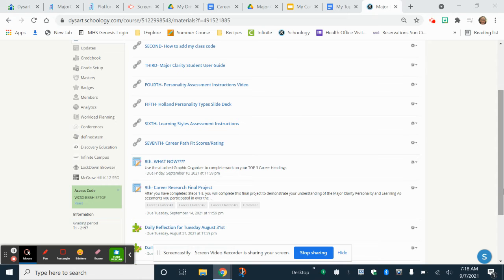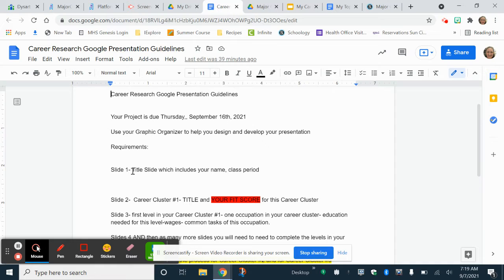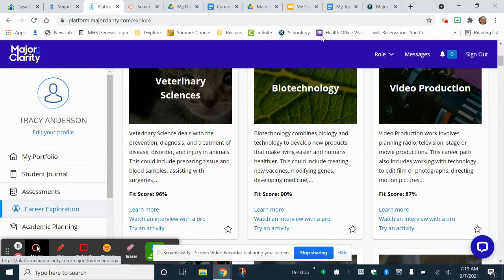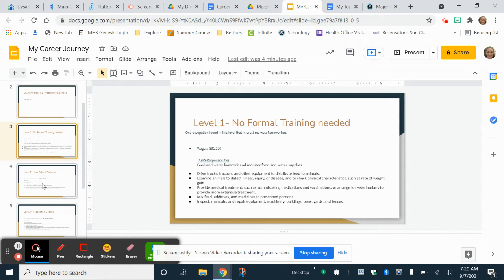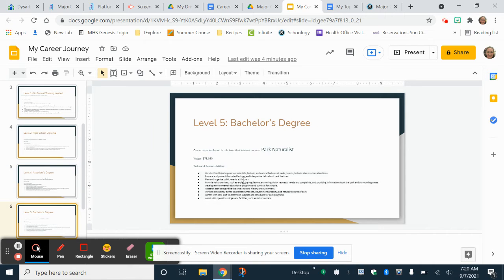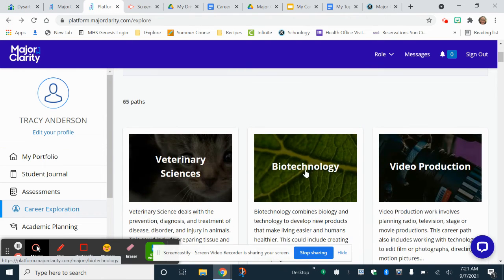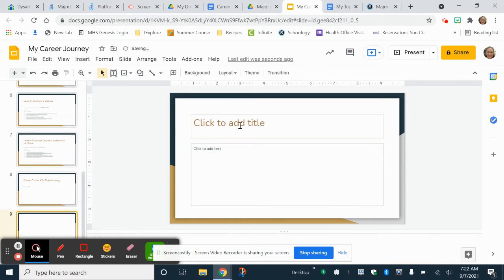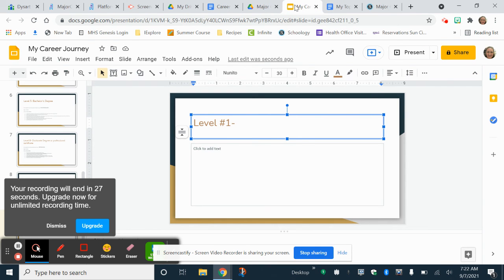Final Project Video Directions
Directions to help you complete your Google Presentation for your Major Clarity Project